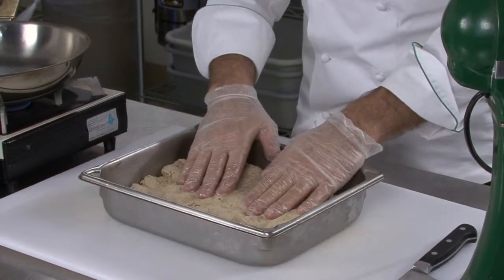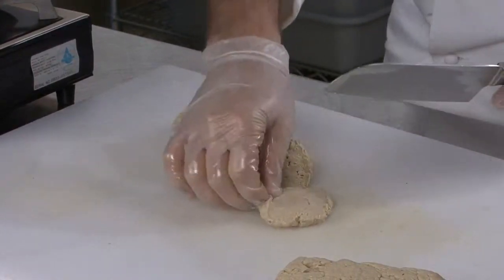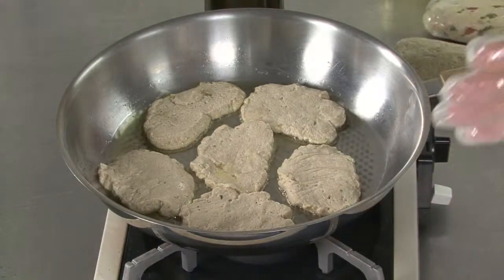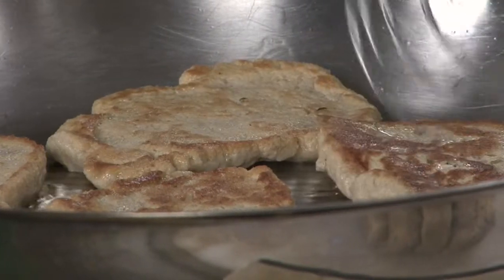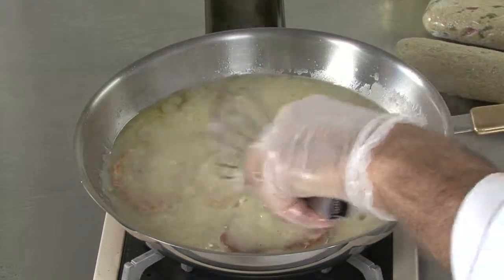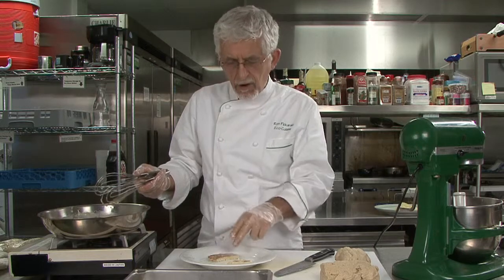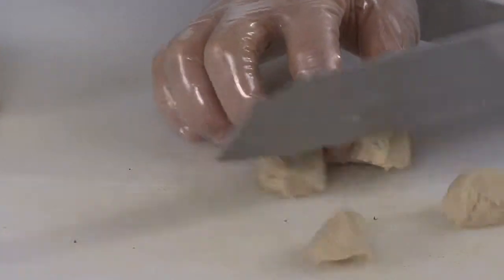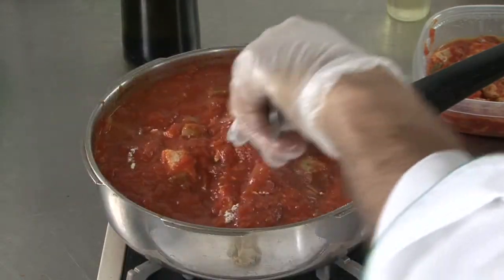Eco Cuisine Chicken Style Quick Mix Part 2